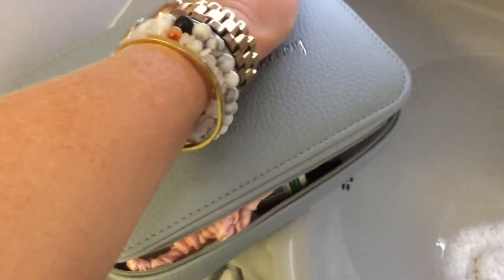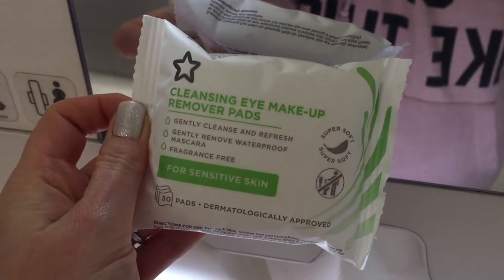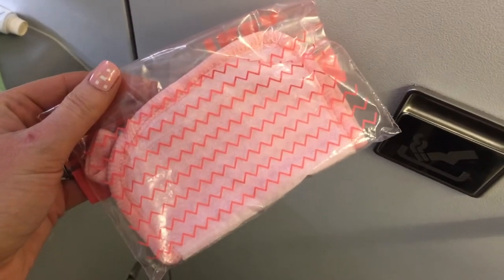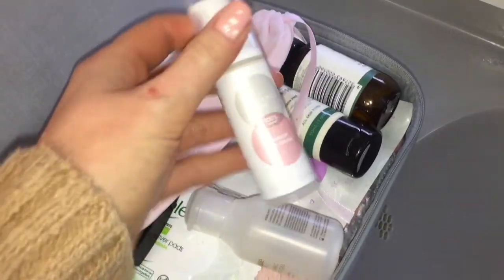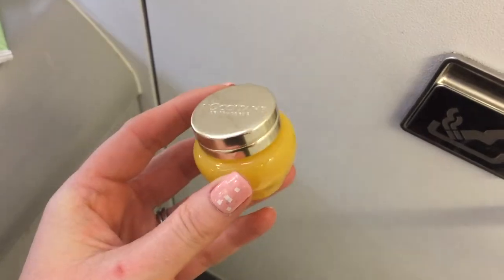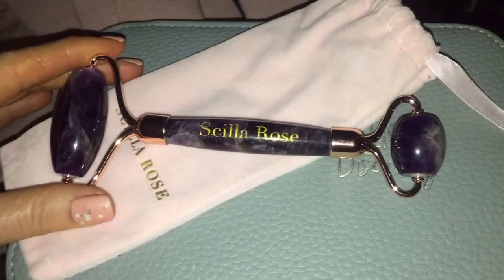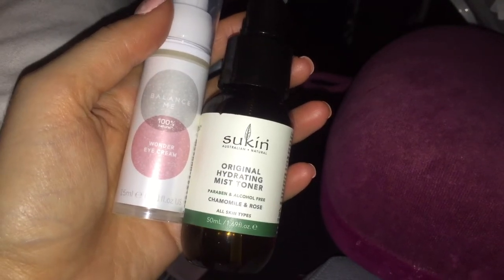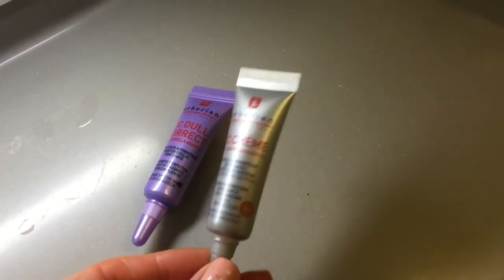MY INFLIGHT TRAVEL SKINCARE ROUTINE! - LONG HAUL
MY INFLIGHT TRAVEL SKINCARE ROUTINE! -  LONG HAUL - Hey guys today I am sharing my long haul airplane skincare in Economy. Enjoy!  Laura Xx

1. Look Fantastic Case (Gifted)*
2. Simple Eye Makeup Remover Pads but I recommend the Superdrug Cleansing Eye Makeup Remover Pads
3. Jurlique Revitalising Cleansing Gel (Gifted)*
4. Mini Pink Makeup Remover Towel - Primark
5. Sukin Original Hydrating Mist Toner (Gifted)*
6. Balance Me Wonder Eye Cream (Gifted)*
7. Foreo Serum (Gifted)*
8. L'Occitane Immortelle Divine Cream*
9. Glossier Birthday BalmDotcom*
10. Primark Alex Steinherr Maximum Moisture Sheet Mask
11. Scilla Rose Amethyst Roller (Gifted)*
12. Sukin Facial Moisturiser (Gifted)*
13. Erborian CC Dull Correct (Gifted)*
14. Erborian CC Créme Clair (Gifted)*

ERBORAIN OFFER - Order ANYTHING yes, anything of the Erborian website and you use the code LAURACC to receive a FREE 5ml CC Dull Correct or any other CC Cream (worth £5) with your order. Valid until the 22nd November 2019. Let me know what you guys pick up?!